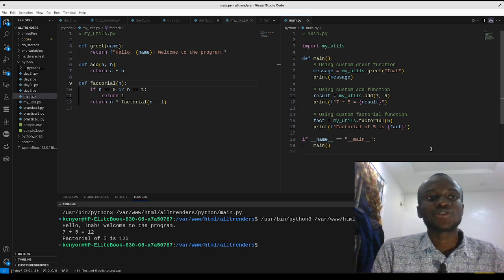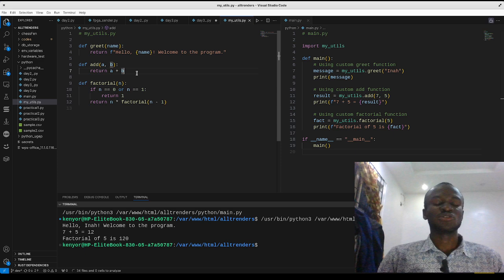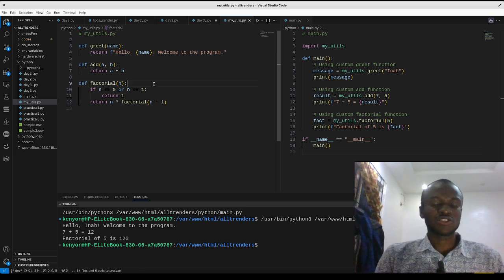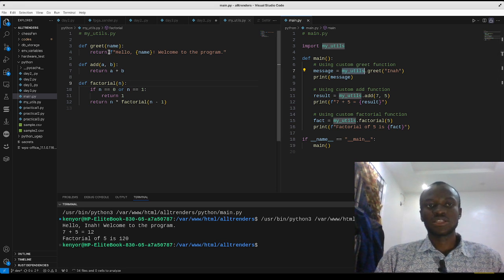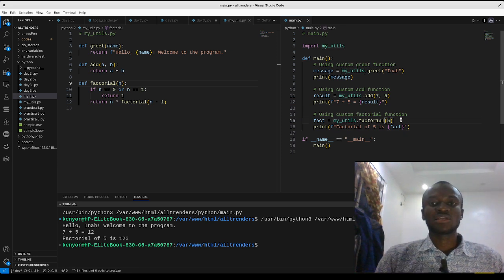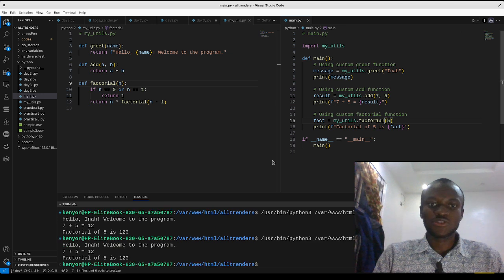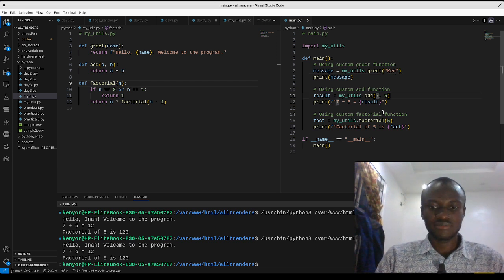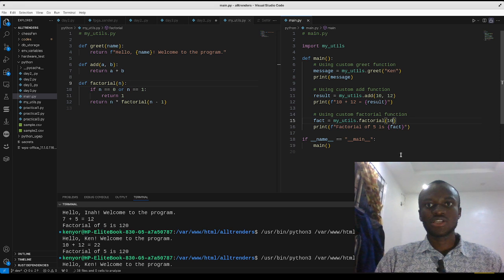day 4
Python Lesson for day 4... Getting started with Python